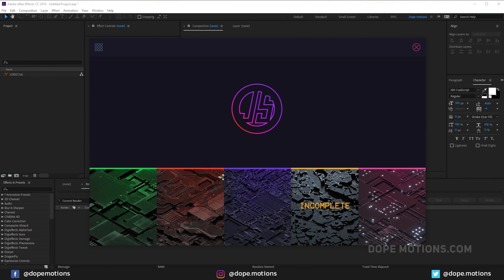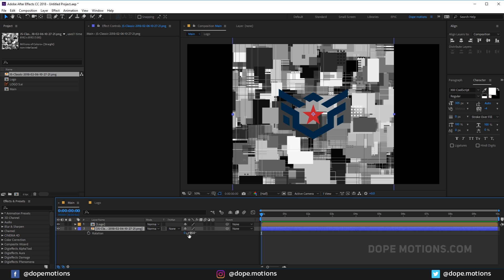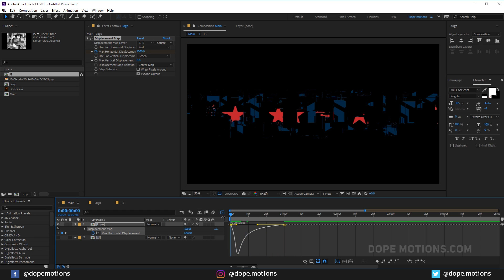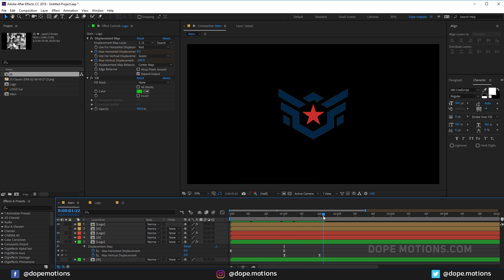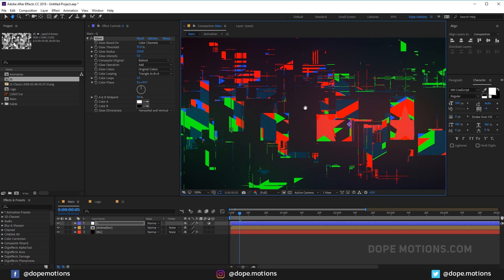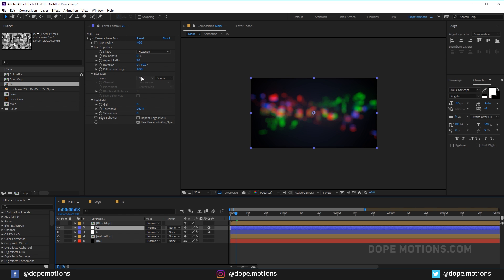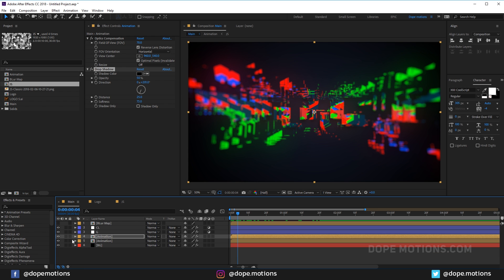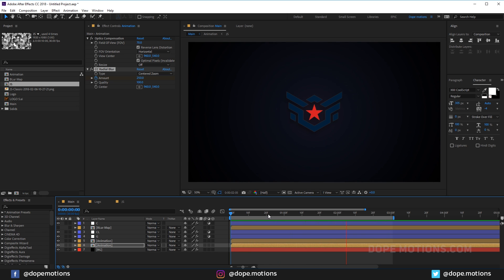Glitch Logo Reveal in After Effects - Complete After Effects Tutorial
Glitch Logo Animation in After Effects - After Effects Tutorial
Hey guys in this After Effects Tutorial we will learn to create a really cool Glitch Logo Animation without using any third party plugins or fractal noise I will show you guys a fresh new technique using which you can create your own amazing glitch logo reveal in after effects. This tutorial will also cover how to create glitch animation, glitch logo reveals animation, glitch text animations.So watch the complete tutorial and I hope you will learn something new today!